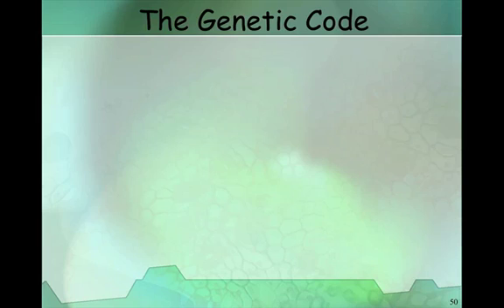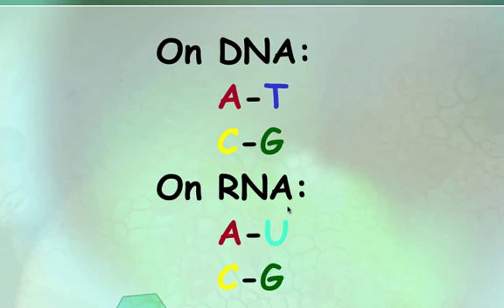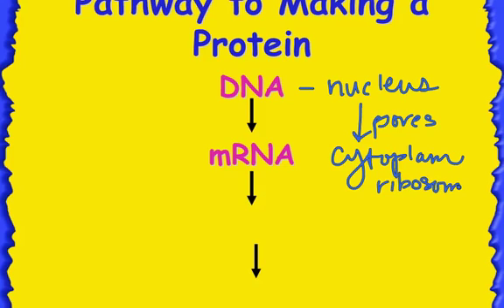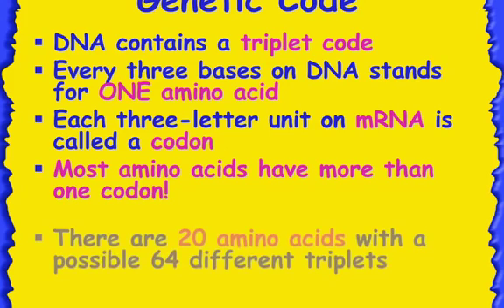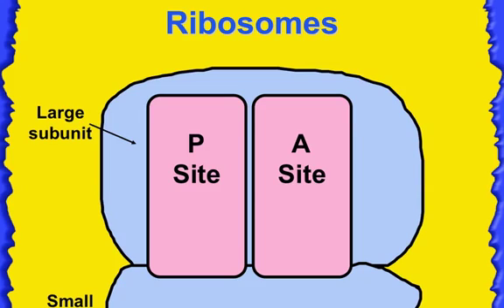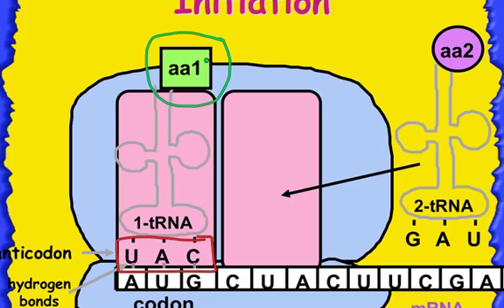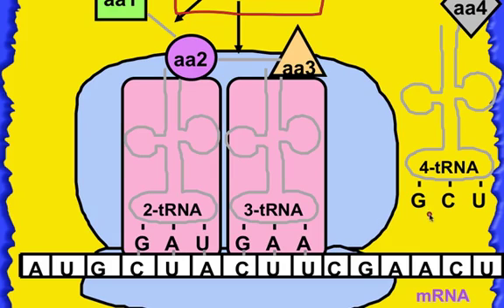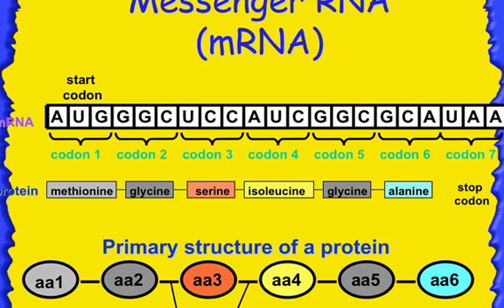Section 12-3 Translation